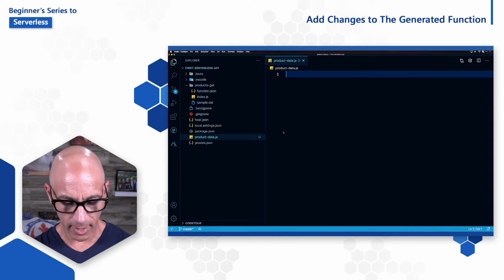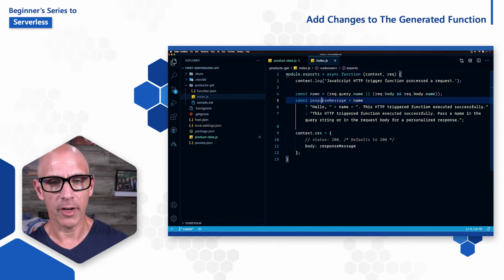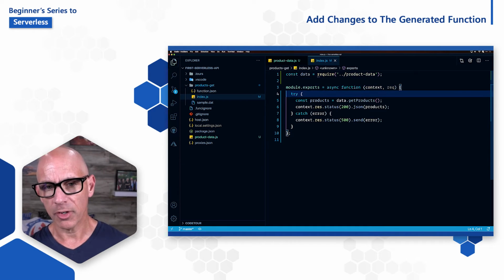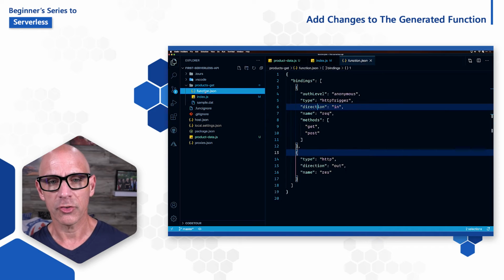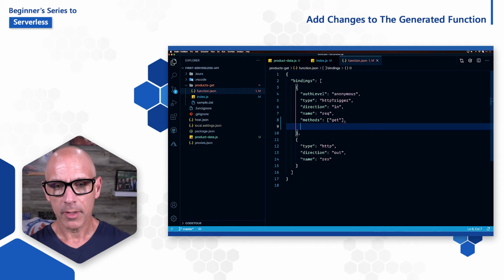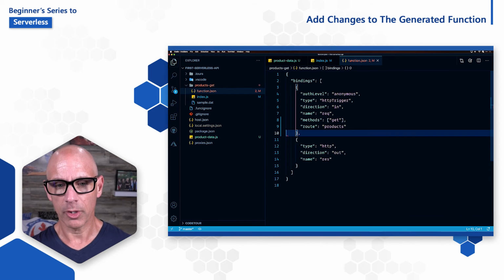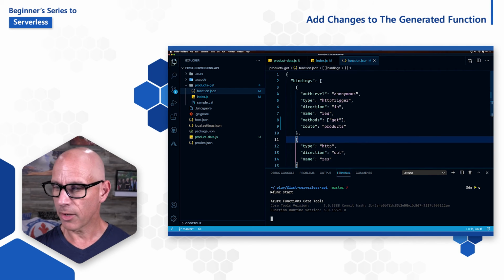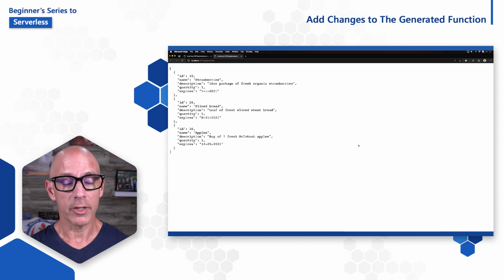Add Changes to The Generated Function [6 of 16] | Beginner's Series to: Serverless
Learn how to approach function's programming model by adding changes to starter function template.

Extra resources:
Tutorial to run and debug your Azure Functions application in Visual Studio Code